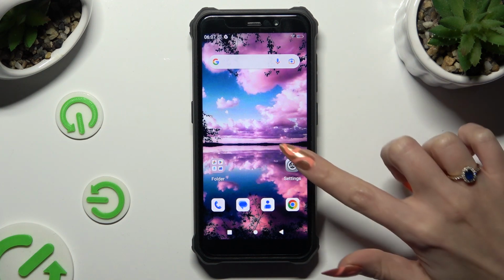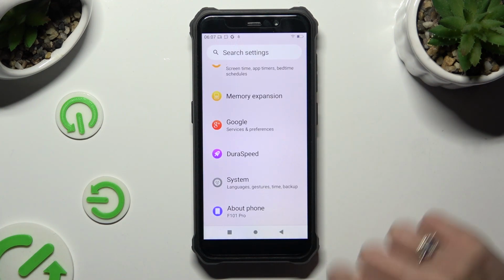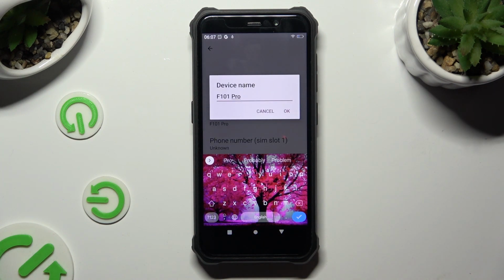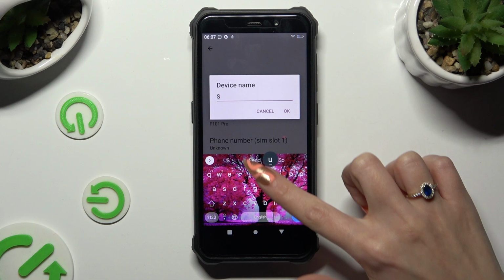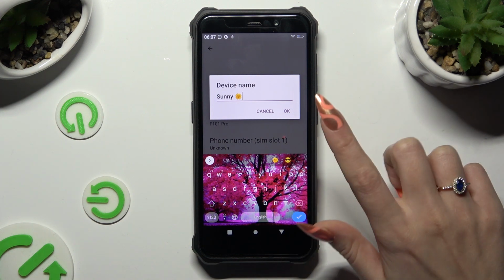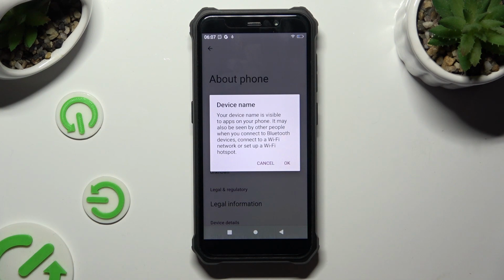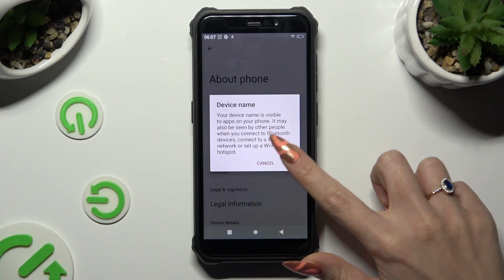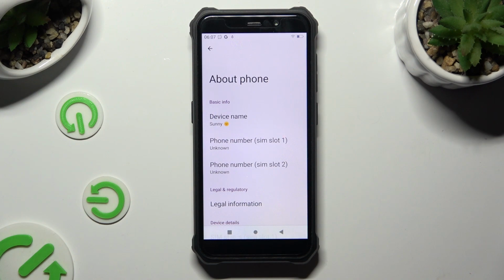How to Change Device Name on FOSSIBOT F101?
Find out more info about FOSSIBOT F101:
This tutorial is designed to assist FOSSIBOT F101 users in modifying their device's name to personalize it or for better identification. It provides step-by-step guidance on how to change the device's name, allowing users to customize the identification label associated with their FOSSIBOT F101. By following these instructions, users can easily update the device name to suit their preferences or make it easier to distinguish their device from others.
How to change device name on FOSSIBOT F101? How to set up device name on FOSSIBOT F101? How to set a new device name on FOSSIBOT F101?

Where can users find the current device name settings on the FOSSIBOT F101?
What are the steps involved in changing the device name on the FOSSIBOT F101?
Is there a character limit or specific format for the new device name on the FOSSIBOT F101?
Can users use special characters or emojis in the device name on the FOSSIBOT F101?
Are there any restrictions or considerations users should be aware of when changing the device name?